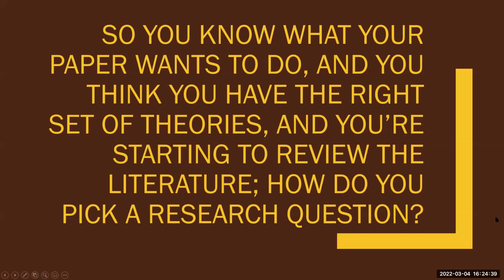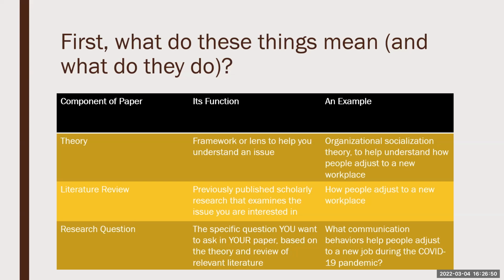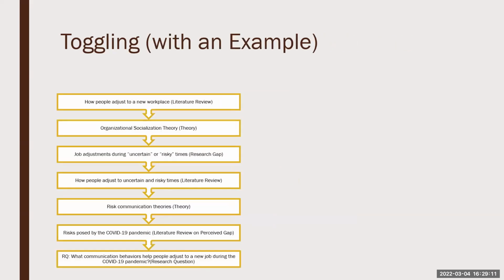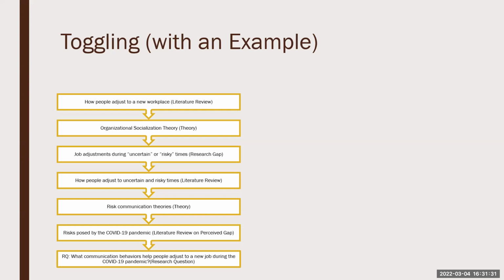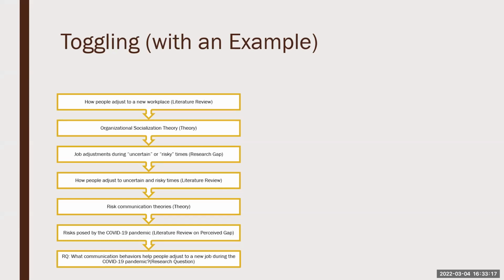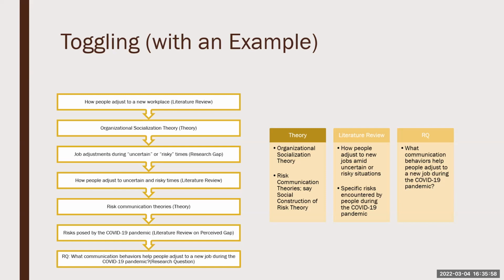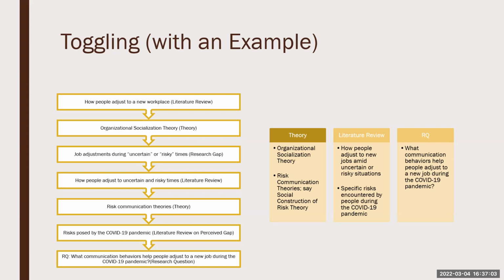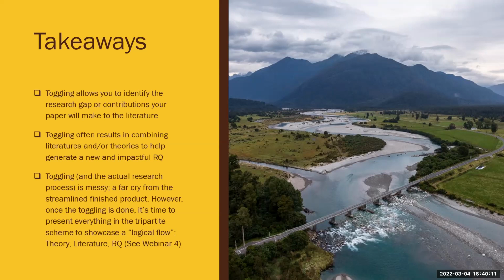7 How to toggle among theory, literature review and RQs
Training webinar for undergraduate or graduate students:  So you know what your research paper wants to do, you think you have the right set of theories picked out, and you’re starting to review the relevant literature on the topic; how do you pick (and refine) a research question?